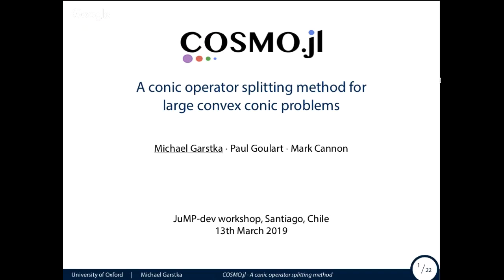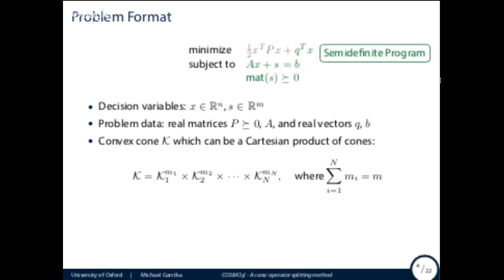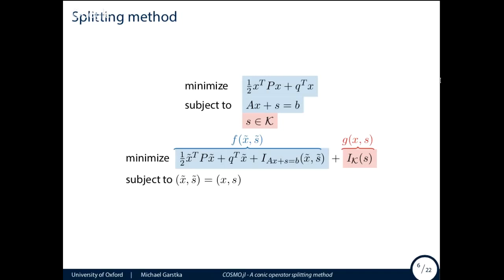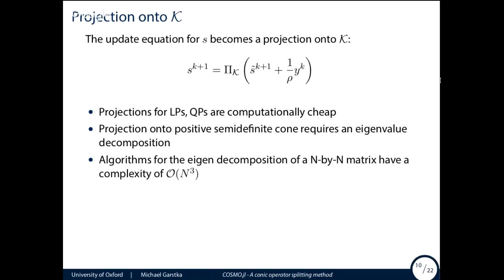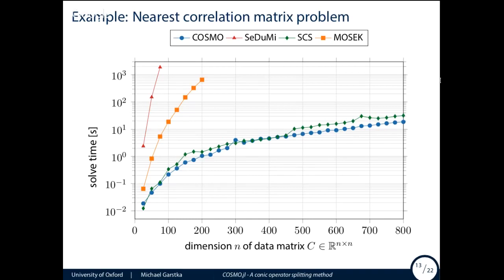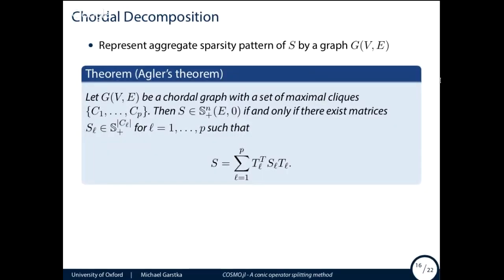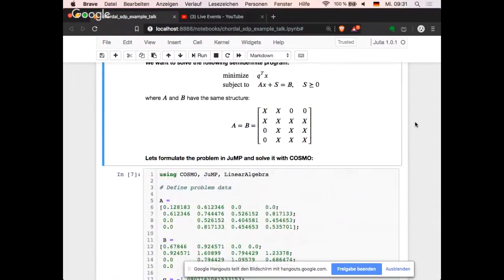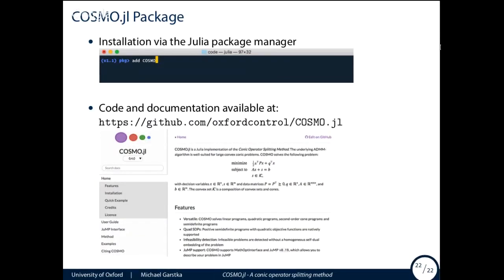JuMP-dev 2019 | Michael Garstka | COSMO - A conic operator splitting method for large conic problems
Registration for this years Virtual JuliaCon is available now (for free) COSMO - A conic operator splitting method for large conic problems

Presented by Michael Garstka at the 2019 JuMP-dev Workshop in Santiago, Chile

The talk is about the Conic Operator Splitting Method (COSMO), an operator splitting algorithm for convex optimisation problems with quadratic objective function and conic constraints. At each step the algorithm alternates between solving a quasi-deﬁnite linear system with a constant coefﬁcient matrix and a projection onto convex sets. The solver is able to exploit chordal sparsity in the problem data and to detect infeasible problems. The low per-iteration computational cost makes the method particularly efﬁcient for large problems, e.g. semideﬁnite programs in portfolio optimisation, graph theory, and robust control. Our Julia implementation is open-source, extensible and performs well on a variety of large convex problem classes. Time Stamps:

00:00 Welcome!
00:10 Help us add time stamps or captions to this video! See the description for details.